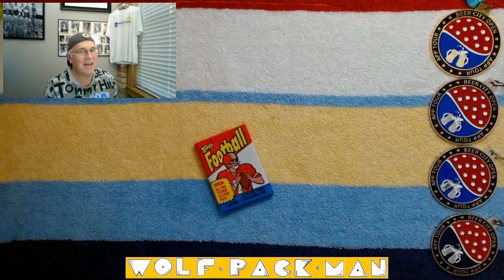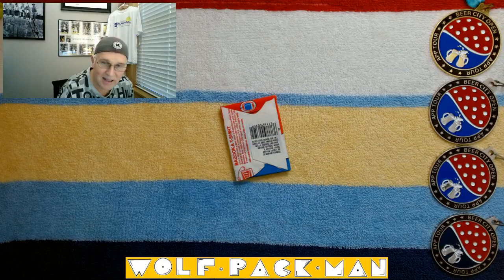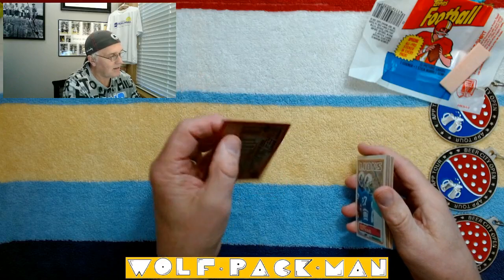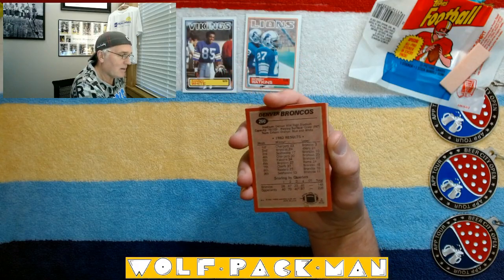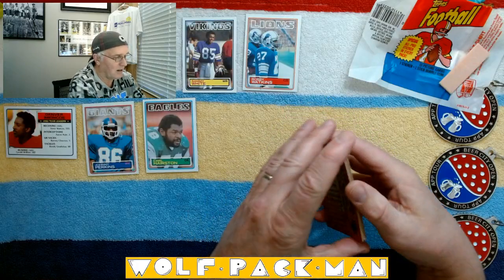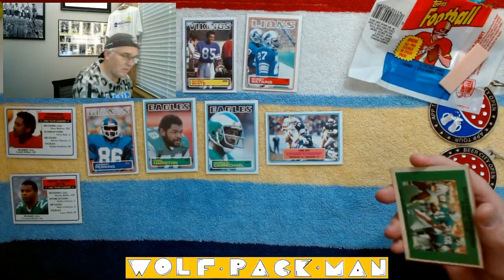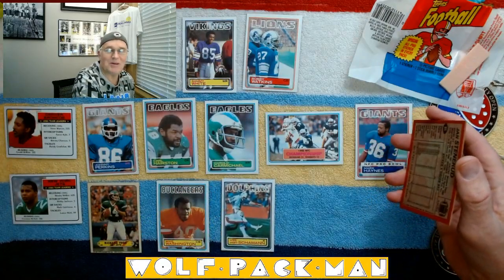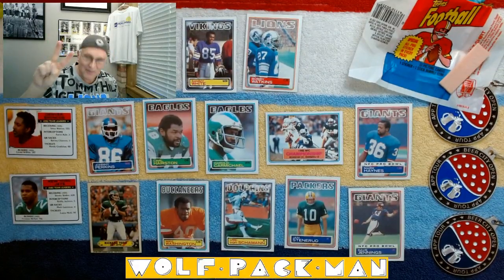1983 TOPPS FOOTBALL WAX PACK with John Riggins, Harold Carmichael & CHIEFS LEGEND Jan Stenerud!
A WAX PACK of 1983 Topps football cards.

1983 the year Mario Brothers was first released
as a Nintendo arcade game!

Also the year Motorola released the first
mobile phones. Dang you Motorola!!

13 cards and 1 sticker with Joe Theismann NOT
Billy Kilmer on the front.

The base set has 396 cards
56 of which are hall of fame players like
Terry Bradshaw,
Walter Payton,
Joe Montana,
Dan Fouts,
Tony Dorsett,
Jack Youngblood,
Steve Largent,
Ken Stabler,
Franco Harris.

There are 77 rookies in the base set including
Mike Singletary,
Marcus Allen who is quickly becoming a fan
of pickleball, and
Kenny Easley.

Found:
John Riggins,
Harold Carmichael,
Jan Stenerud,
Freeman McNeil,
Richard Todd sticker,
Bobby Watkins Lions rookie!